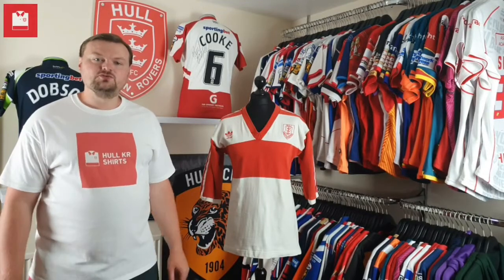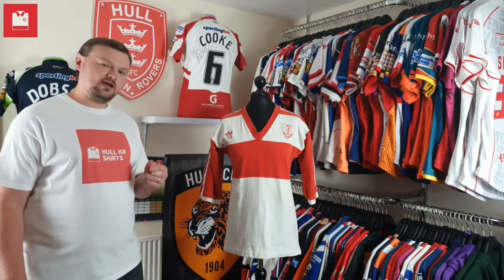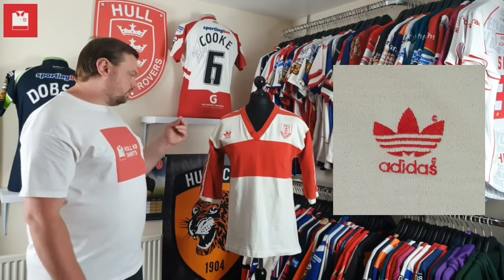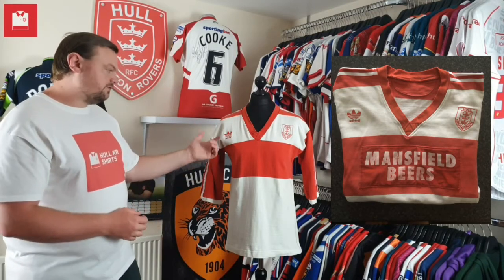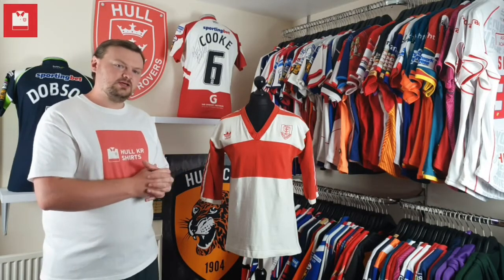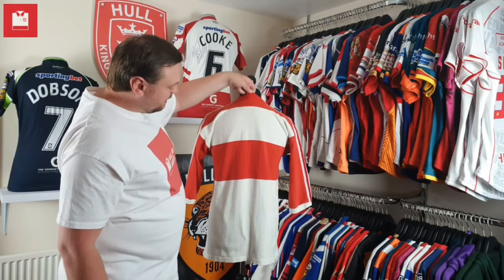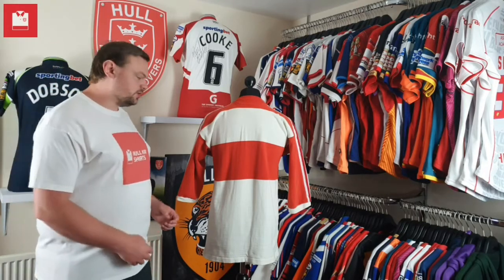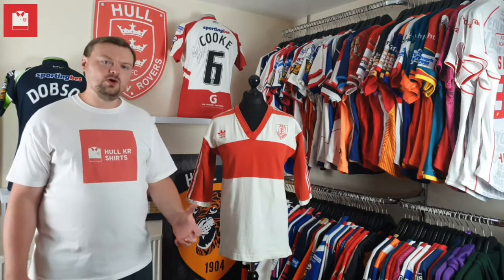Hull KR Shirts - Talking Shirts - Episode 13 (Hull Kingston Rovers) 1986-1989 adidas Home Shirt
Episode 13 - Join me as I take an in-depth look at this 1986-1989 adidas Home Shirt.